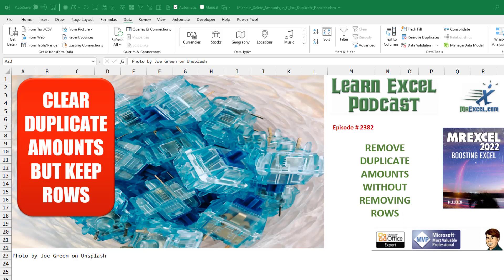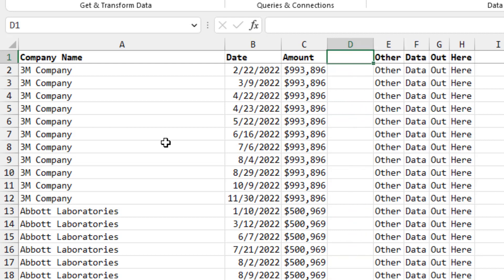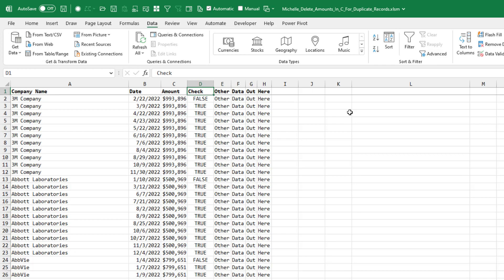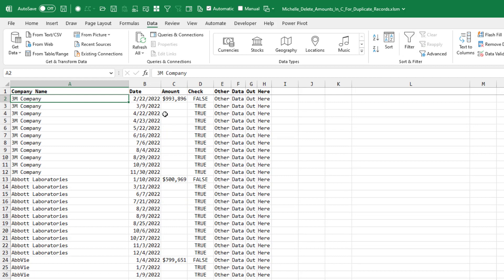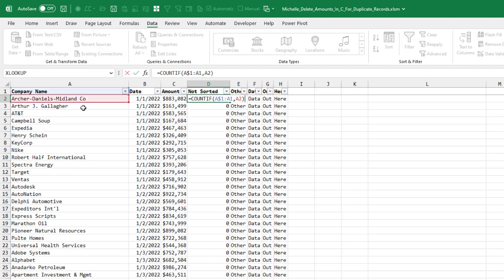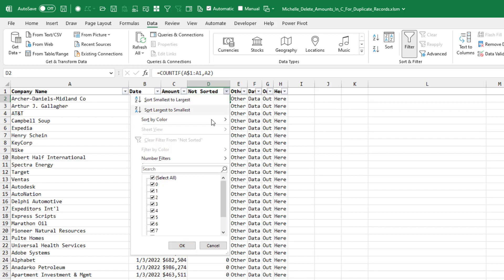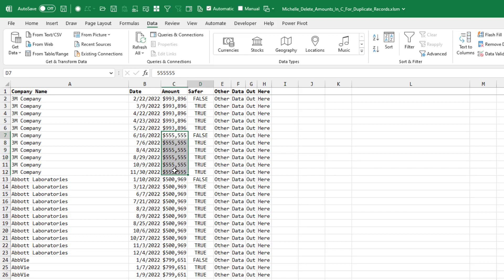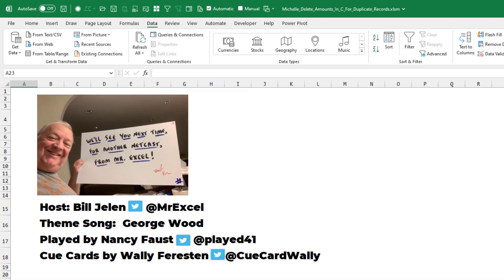Excel Get Rid Of Duplicate Amounts, But Don't Delete The Rows! - Episode 2562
Microsoft Excel Tutorial: Excel Clear Duplicate Records but keep row there.

Welcome to another episode of Excel Hacks! In today's video, we're going to tackle a question from Michelle about removing duplicate data from a column, but without deleting the rows. This can be a tricky task, but fear not, I have a solution for you.

Michelle has a column with multiple dates and the same amount for each date. She wants to keep the amount in the first row, but clear the duplicates in the other rows without deleting them. So, here's what I would do. First, I would insert a column and name it "check". Then, I would use a simple formula to check if the name in the cell above is the same as the current cell. This will generate a column of true or false values.

Next, we'll turn on the filters and select all the rows with "true" in the check column. This will give us only the rows we want to clear. We can then use the shortcut Ctrl + Shift + Down Arrow to select all the cells with data and press the delete key. When we remove the filters, we'll see that the first row still has the amount, but the duplicates have been cleared.

Now, if your data is not sorted by company name, we need to add another step. We'll use the COUNTIF function to check if any of the cells above the current cell have the same company name. This will ensure that we only clear the duplicates for that specific company. And if there are any weird situations where different companies have the same amount, we can modify the formula to check for both the company name and the amount.

I hope this hack helps you in your Excel journey.

(0:00) Problem Statement: Erase duplicate data without removing rows in Excel
(0:27) Formula to see if this customer is same as above
(0:45) Filter to True and clear amounts
(1:56) What if different amounts? Use AND function.
(2:30) Clicking Like really helps the algorithm

This video answers these common search terms:
how to clear duplicates but keep rows in excel
how to clear duplicate cells in excel
how to clear duplicate values in excel
how to clear duplicates in excel
excel clear duplicates and preserve rows
how to clear duplicates excel
remove duplicates but keep rows excel
delete duplicates but not entire rows excel
how to clear duplicates from a list excel
excel remove duplicates without losing data

Michelle asks this Excel question:
Is there a way to clear duplicate data in Excel but keep rows. Do not delete or remove the rows.

For example column A has company name. Column B has many dates. The amounts in column C are the same for each company. I need to keep the amount in the first row but clear the amounts in all the subsequent rows for that company.

Michelle has over 100K rows and manually deleting amounts is breaking her mind and body.

This video shows three solutions.
The easiest: data is sorted by company and the amounts never change.
Scenario 2: The data is sorted by date and not by company.
Scenario 3: One company can have two amounts.

Excel skills:
Filter in Excel
Testing if this row is the same as the row above in Excel.

Topics:
remove duplicate numbers in a column in excel
remove duplicated from a column in excel
remove duplicates using a excel formula
how remove duplicate in excel